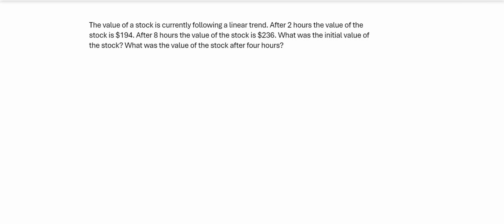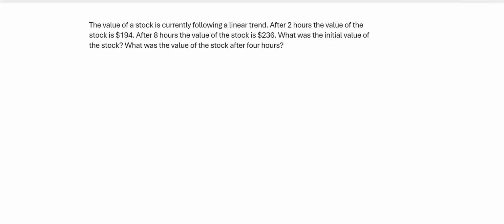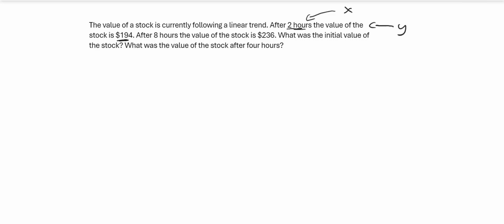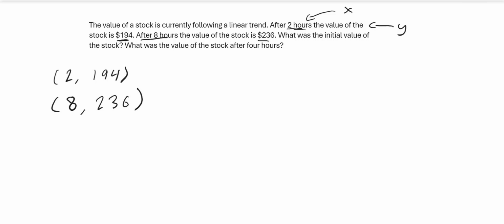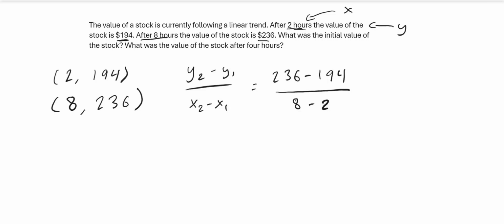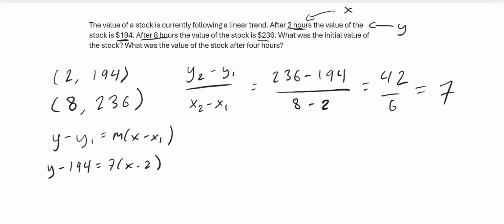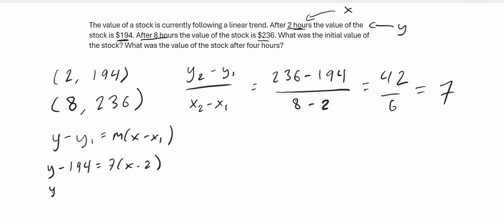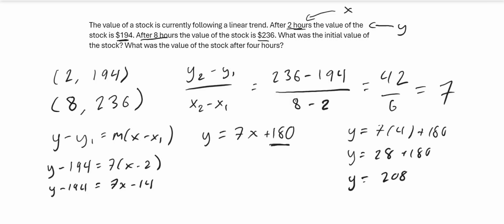Chapter 8 Functions & Graphs: Finance